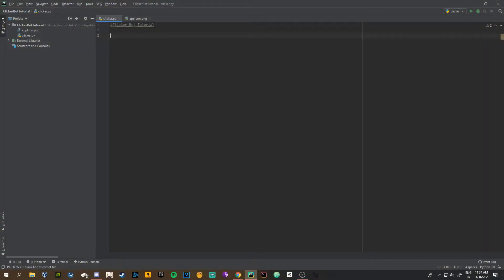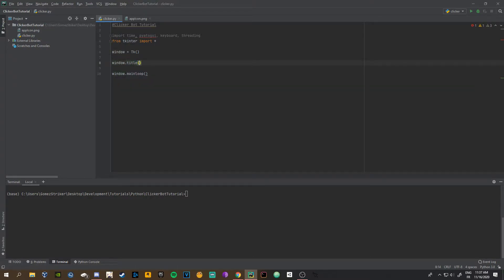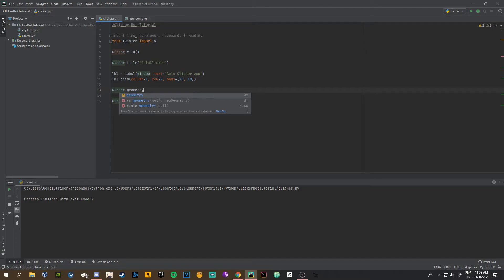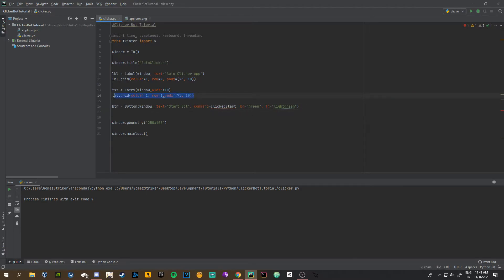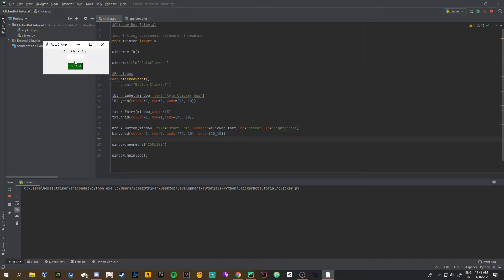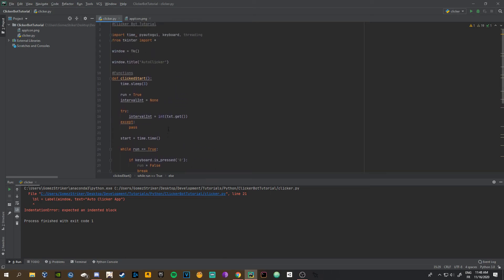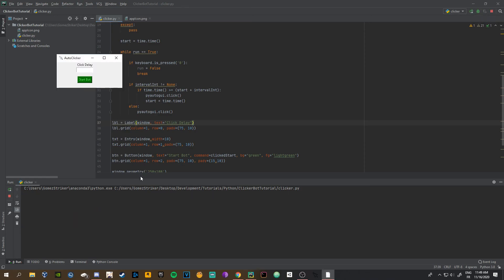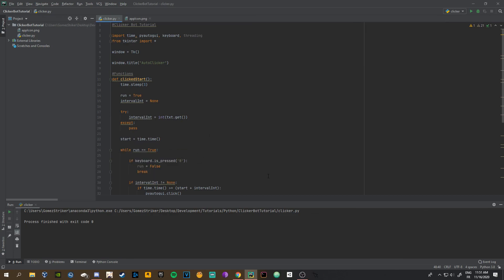Python Tutorial: Create an Auto Clicker App #1 | Creating the Basic App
This is an easy Python tutorial with everything explained from 0 to end.

We will make an app that auto clicks your mouse based on an interval you give it or just instant clicks. Can be used for clicker games or anti afk in games.

TimeStamps
0:00 - End Result
0:55 - Creating the app window
9:20 - Coding the functions
15:00 - Final touches
17:00 - Outro